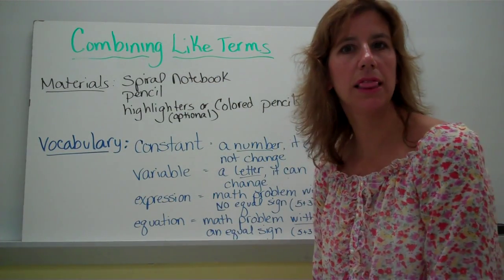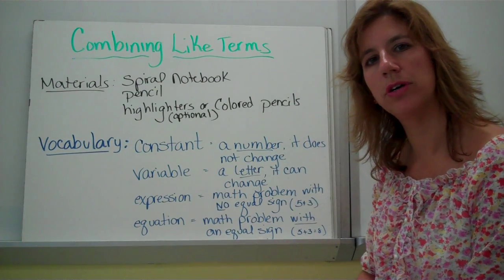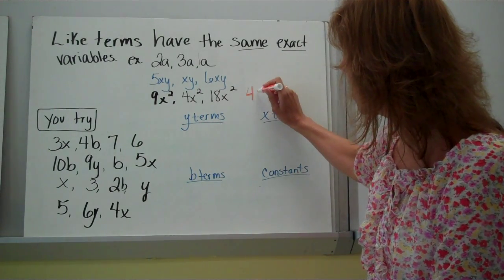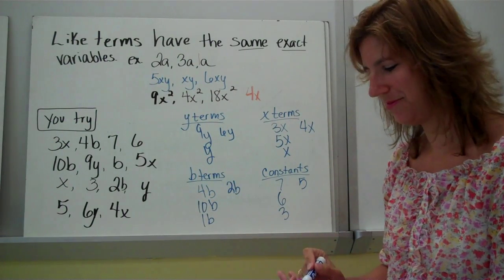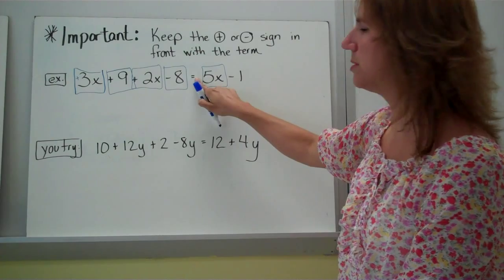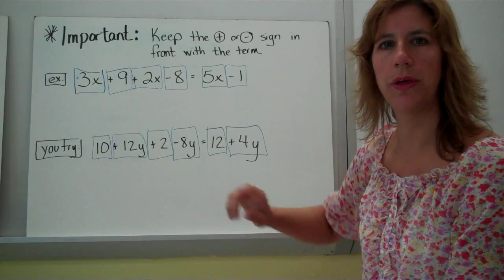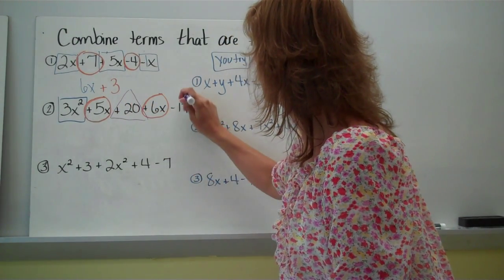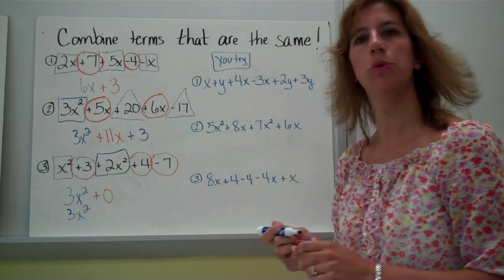Combining Like Terms-staceypearson71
What is a like term and how do you work with them?